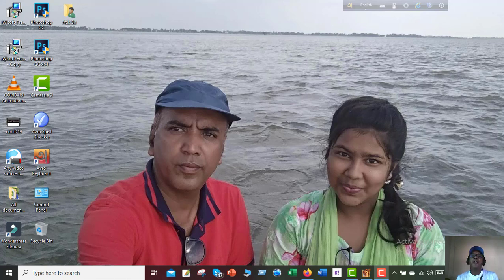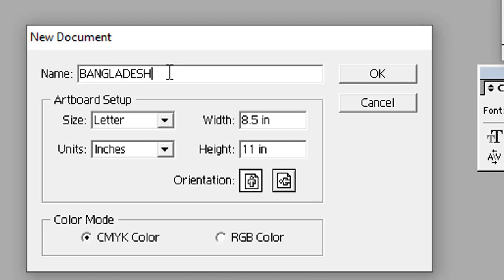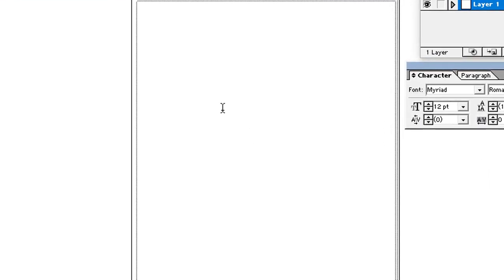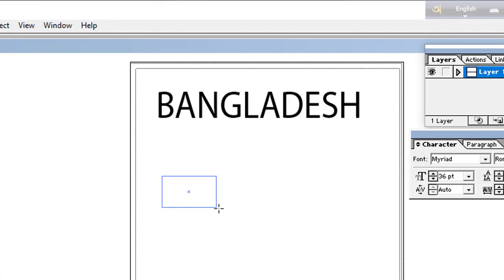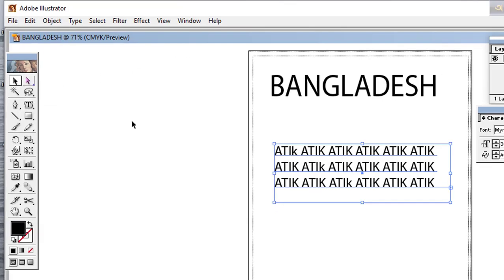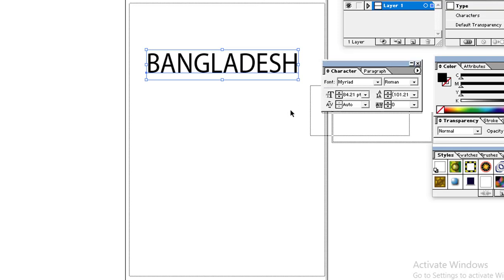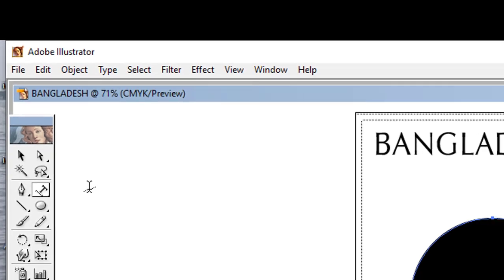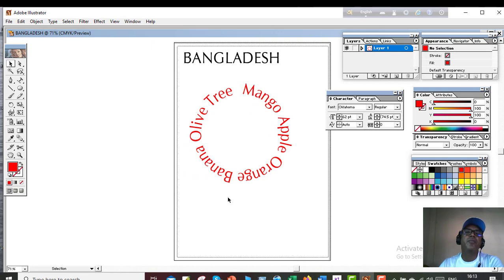Illustrator Using of Text Tool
students of class 10.
Upload by- Md. Atikur Rahman